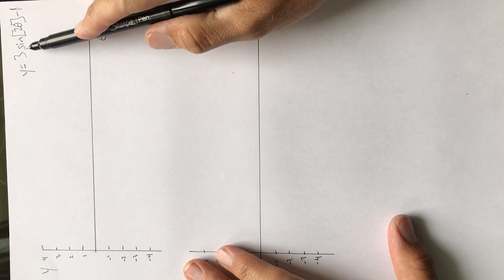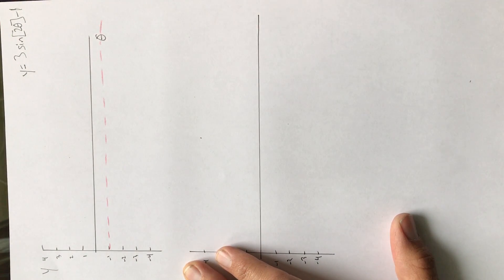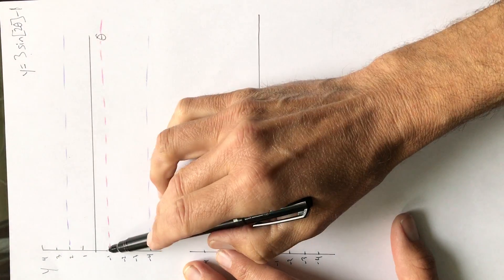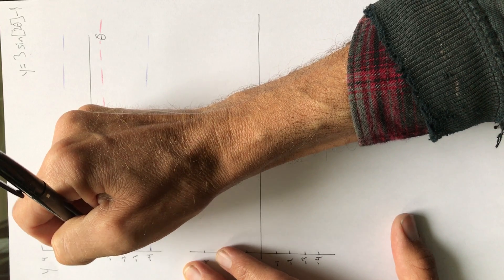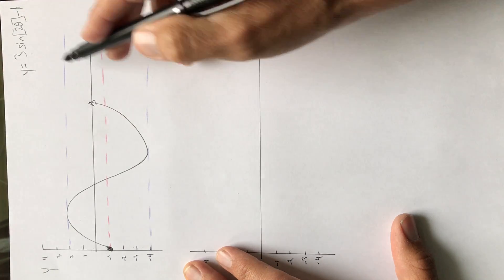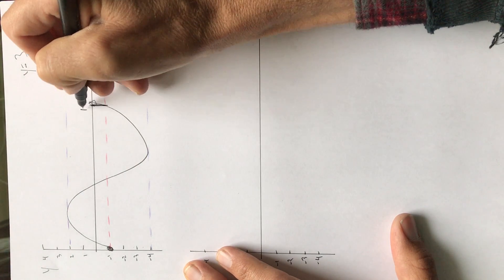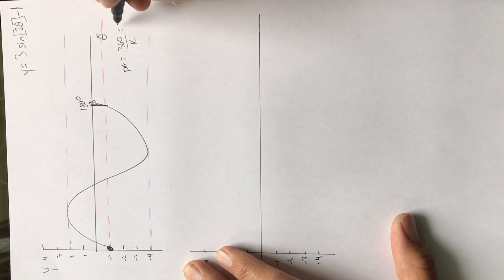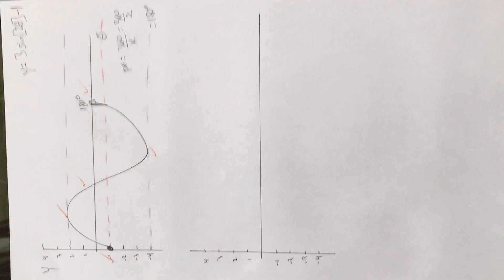52TrigFunction1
Sketching Trig Functions 1